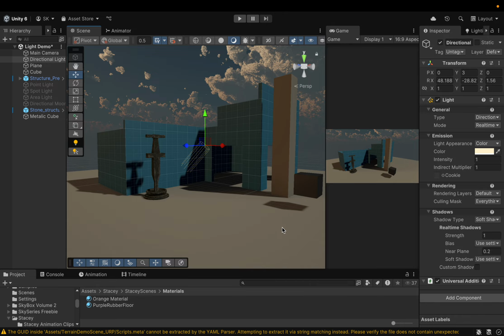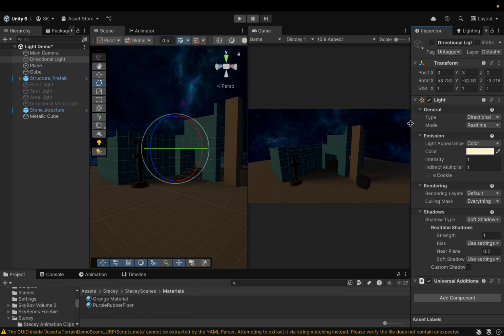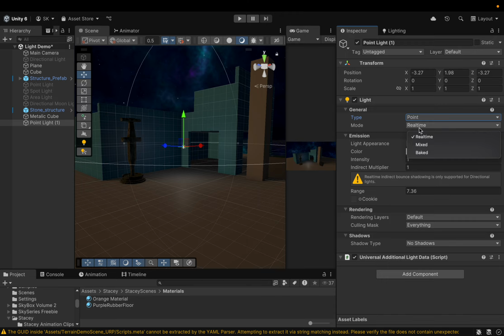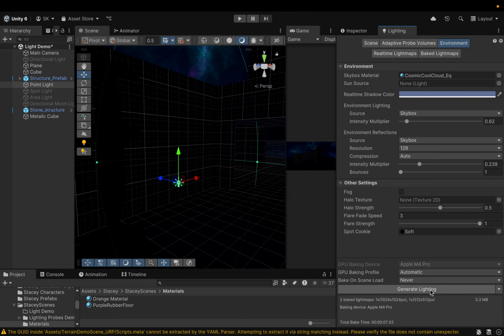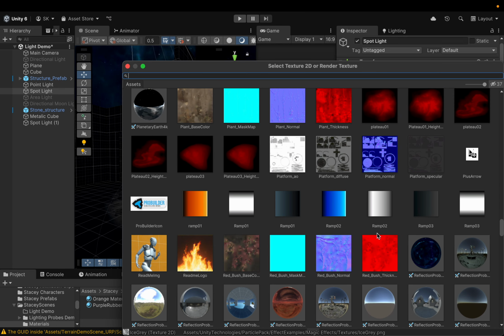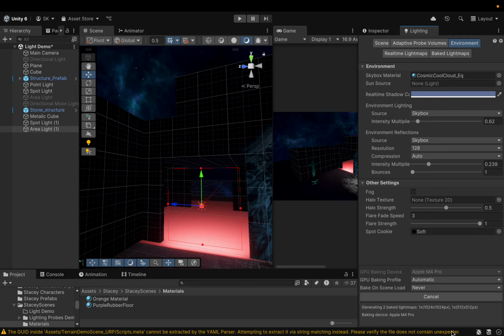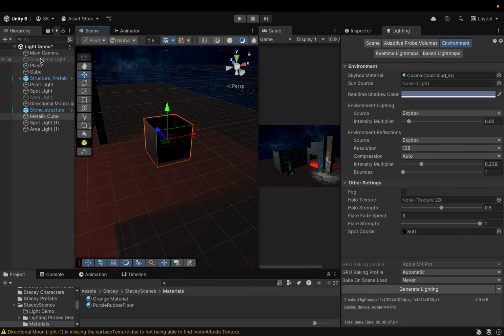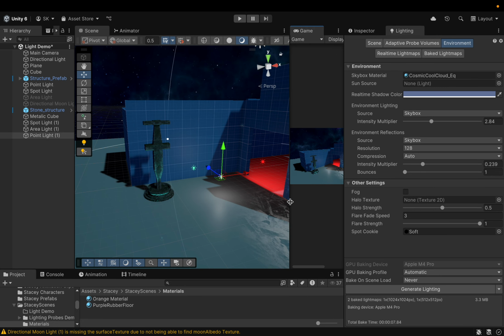Lighting Basics in Unity 3D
This video will cover all the lighting basics of Unity 3D including:
- Skybox
- Directional lights (sun and moon)
- Point Lights
- Spot Lights
- Area Lights

I also discuss:
- Realtime Lighting VS Baked and Mixed Lighting
- Emmisive Materials on Game Objects

I will cover Light Probes in another video

My project was in Unity 6000.0.3 LTS (3D Core)

*Created for Digital Design III

Prof Stacey Kalkowski 2026